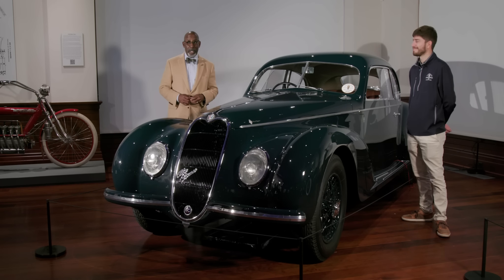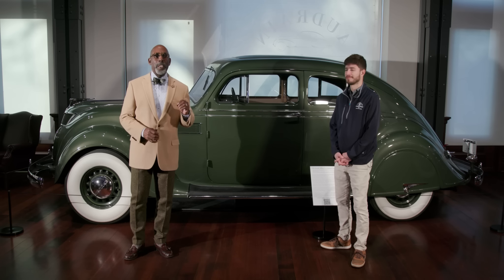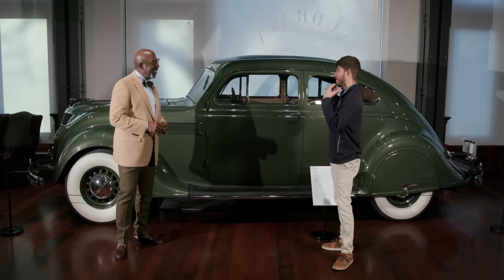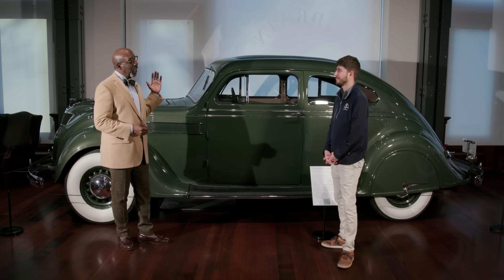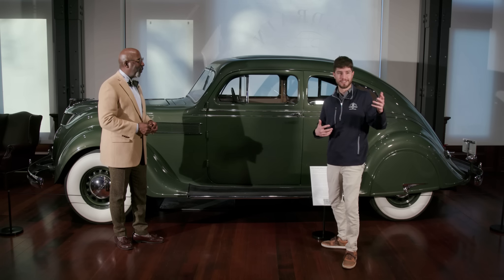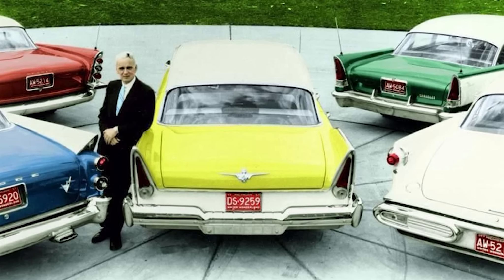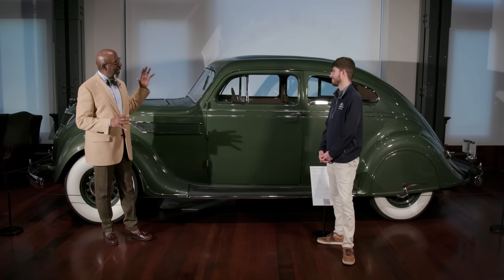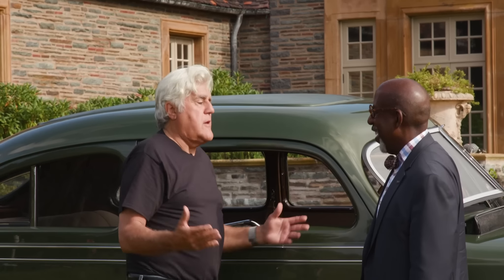Aeroplanes For The Road: Sculpted For Speed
Donald Osborne and Ben Chester discuss the mighty Chrysler Airflow and beautifully crafted 1939 Alfa Romeo 6C.

or